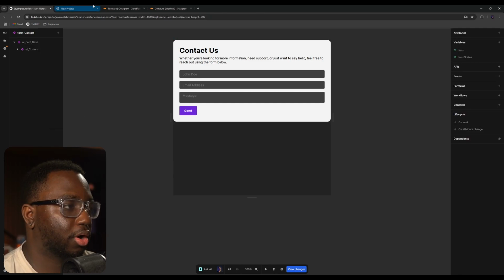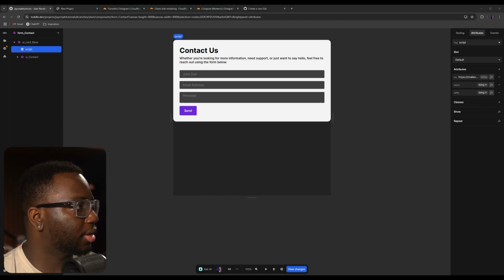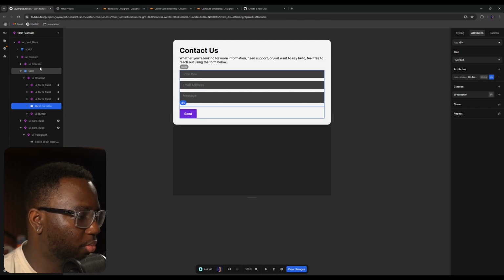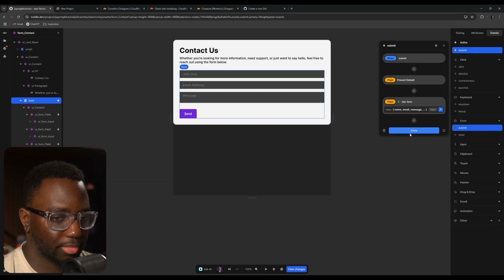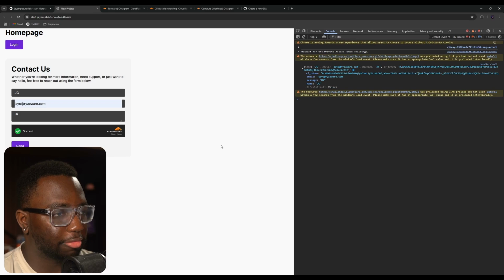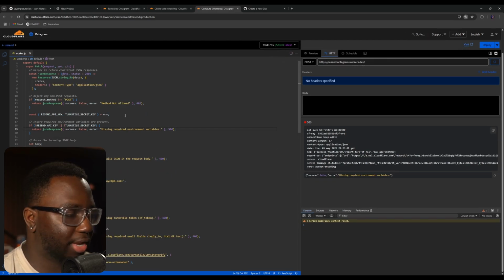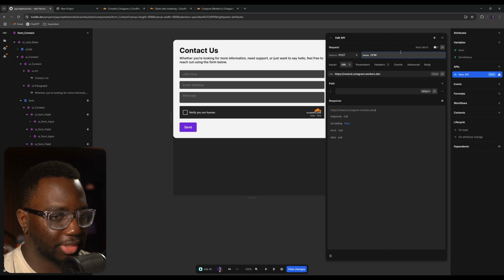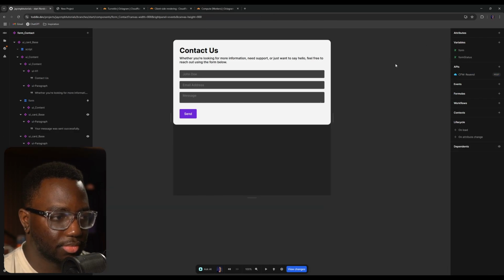Securing Emails with Cloudflare Turnstile in Nordcraft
🟣 Summary
Coming Soon

🟣 Chapters
Coming Soon